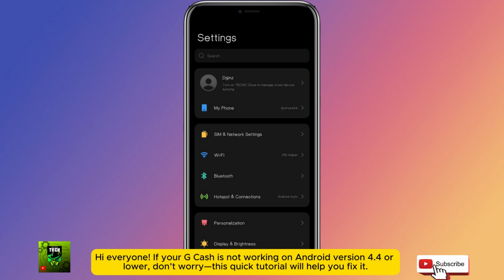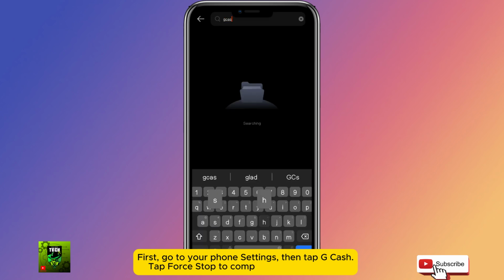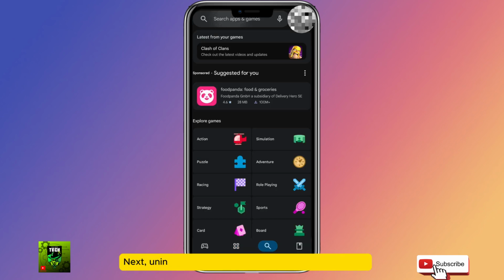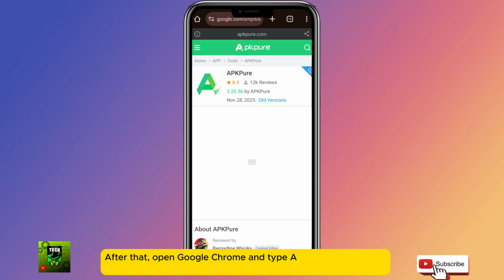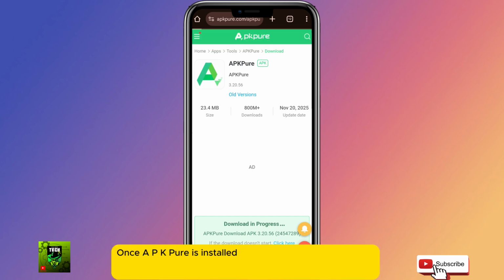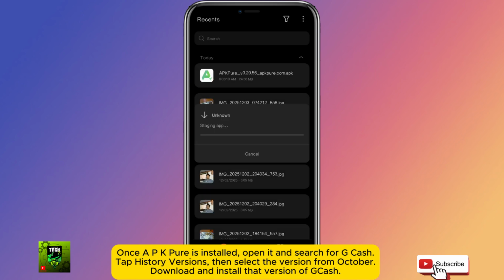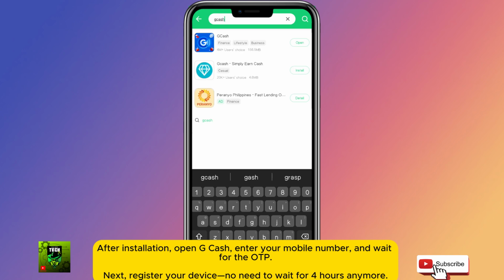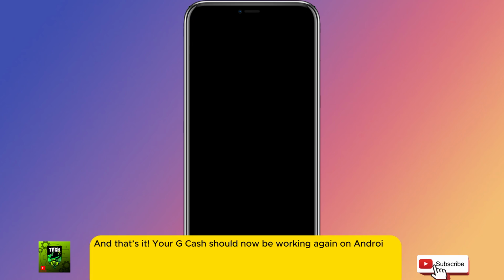How to Fix GCash Not Compatible on Android 4.4 Using APKPure | Latest Update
GCash not compatible with Android 4.4 and below? Don’t worry, this tutorial will show you the exact step-by-step fix using APKPure. If your GCash app is not opening, crashing, or showing an unsupported version error, this method can help you restore access. Just follow the simple guide in this video and get your GCash working again without waiting for hours. This fix is perfect for old Android phones.